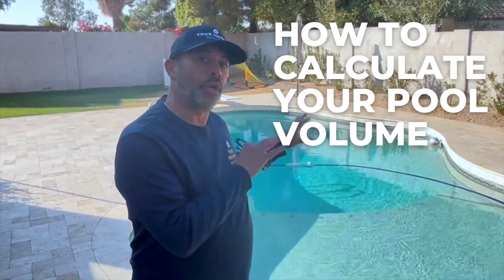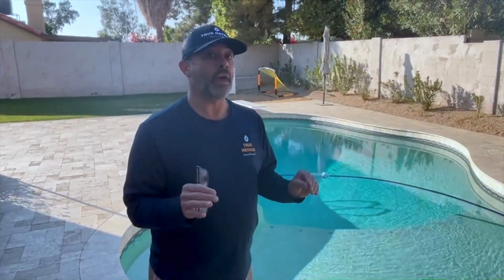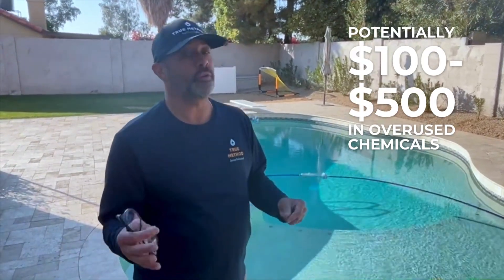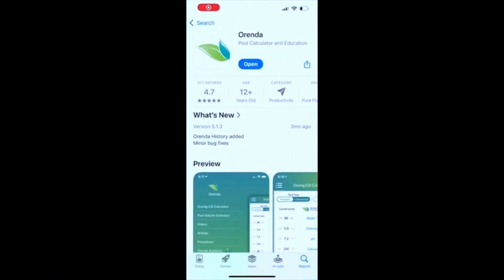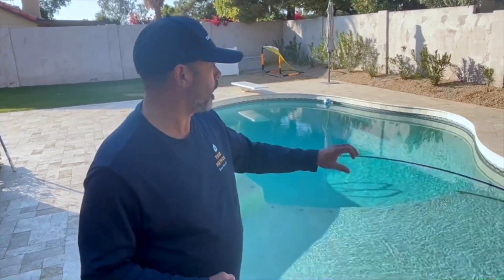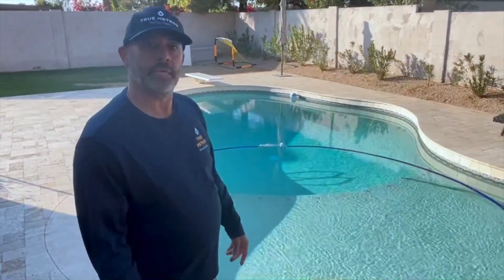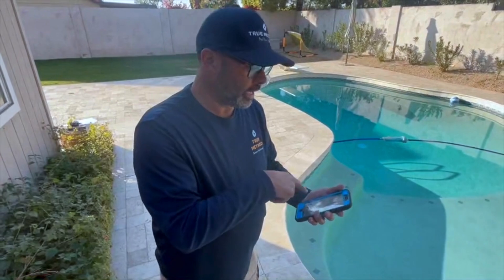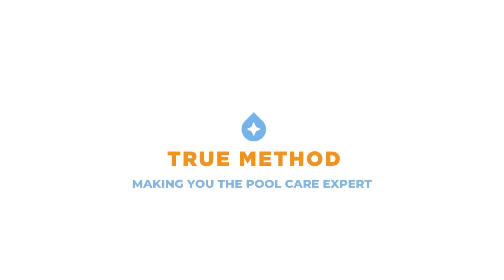Calculating Your Pool Gallons? We Show You How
Knowing how many gallons of water are in your pool is the foundation of great pool care. Every chemical you add is based on volume, so getting this number right helps you maintain a balanced, clean pool—and saves you money by preventing the overuse of chemicals.

Here’s how to measure your pool’s volume:

What You’ll Need:
A pool pole (to measure depth)
A tape measure (for length and width)
The Orenda App (to calculate volume)